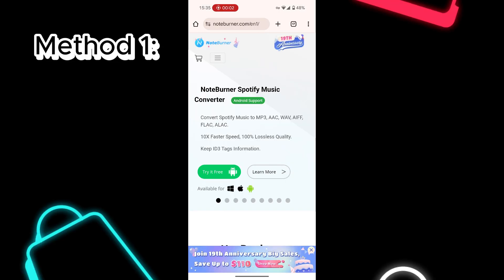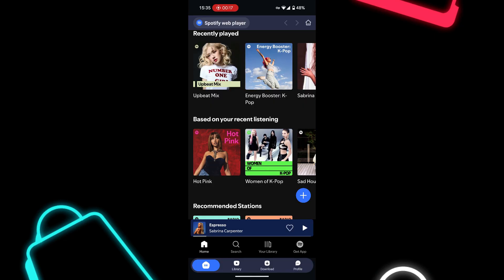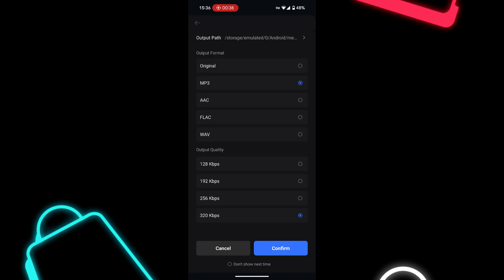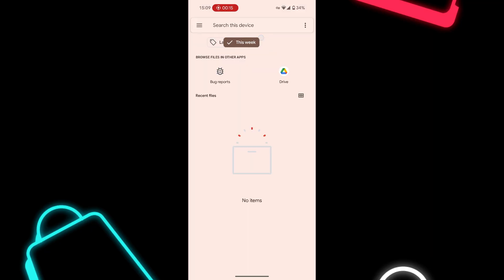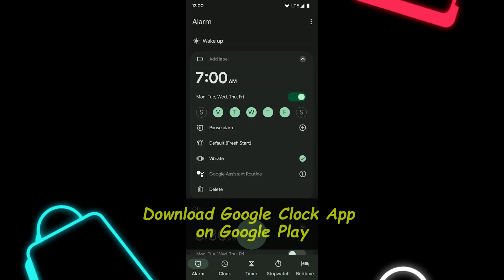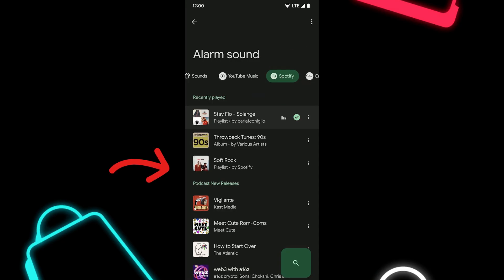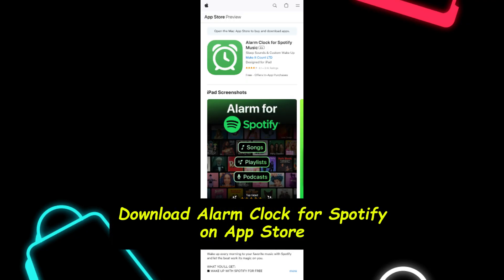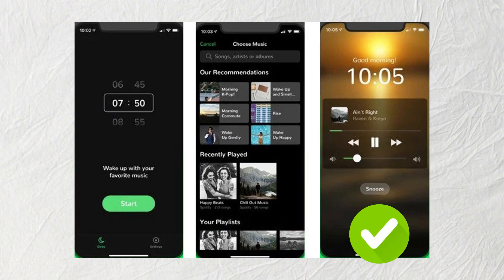⏰ Set Spotify as Alarm Clock! - 2026 NEW iPhone & Android Guide!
Tired of boring alarm tones? In this video, I’ll show you 3 simple methods to set Spotify song as your alarmon iPhone or Android.

⏰ Timestamps:
00:00 - Intro
00:16 - Method 1 (Android & iPhone - Save Spotify songs & set as alarm)
01:14 - Method 2 (Android - Google Clock App)
01:50 - Method 3 (iPhone - Alarm Clock for Spotify)

💬 Which method worked best for you? Let me know below!